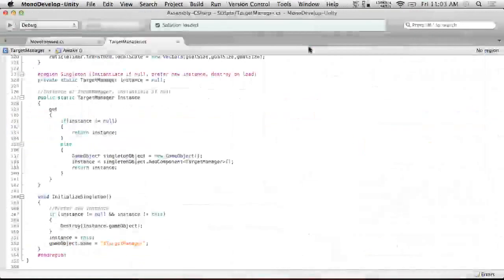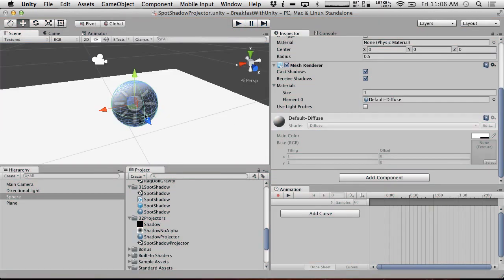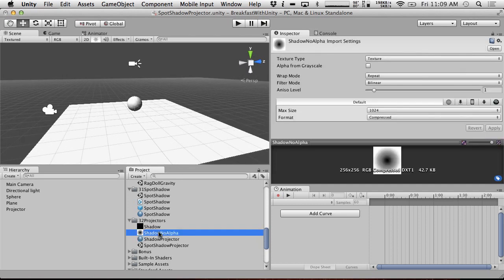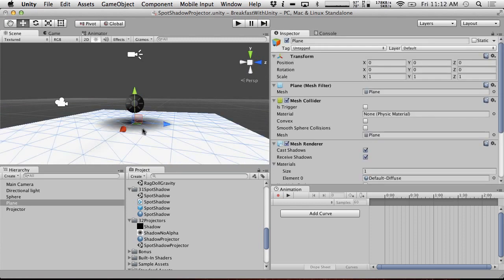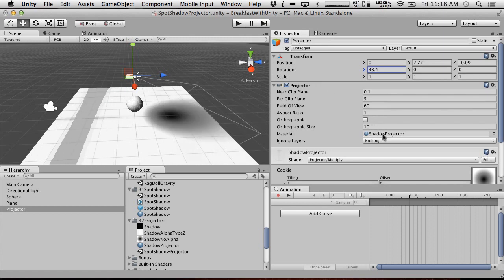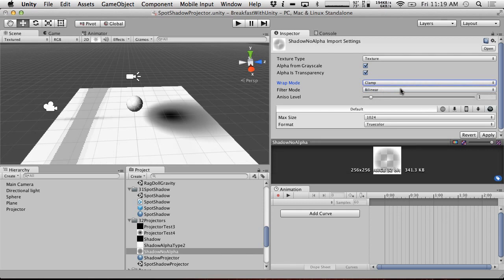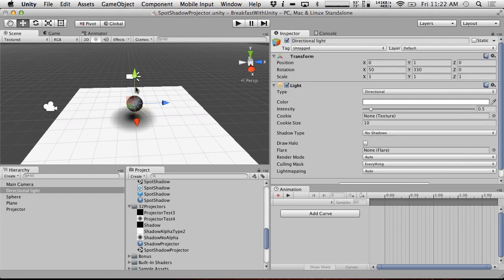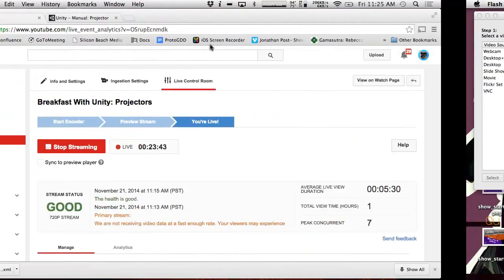Breakfast With Unity: Projectors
CLICK SHOW MORE FOR FILES AND INFO! We set up a projector and look at some of the features and limitations of the system.